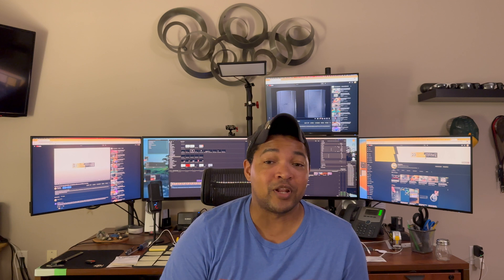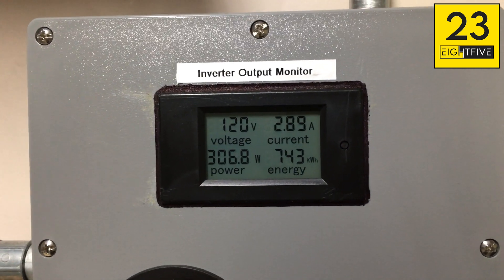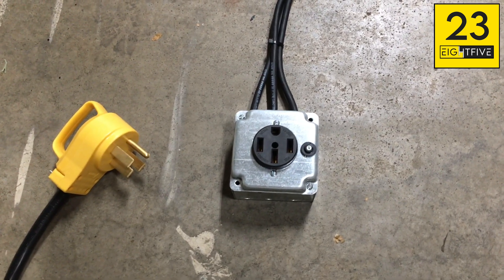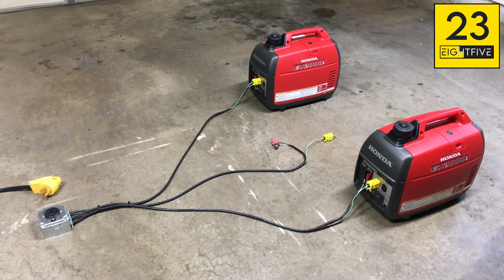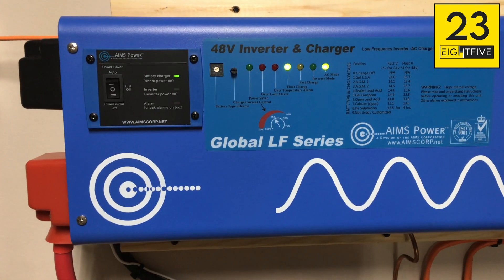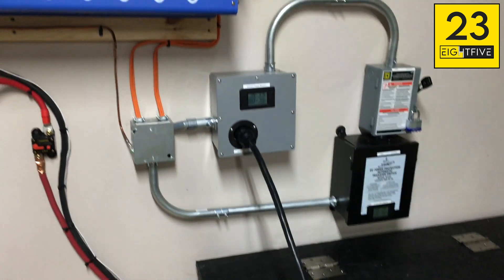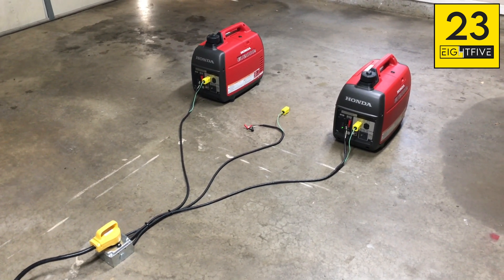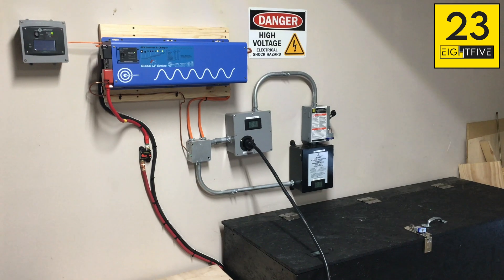Aims 6000 watt 48v inverter and battery bank Whole home uninterrupted backup - 2 of 3 - Remastered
Here is a throwback back from the past.  I made this video back in 2016 when I first started down the path of designing and building my own whole home uninterrupted battery backup system.  This series of videos covers the build, upgrade, and challenges with the system and why I choose the configuration I did.  I’ll go into detail about how the system works and why I went down this crazy path.  The system currently uses a 48v battery bank with an Aims 6000 watt 48v inverter with 120v AC output.  I also leveraged several transfer switches to allow me to switch between grid and generator power as well as grid and inverter power.  Tune in for all the seamless transitions and details.  New video coming soon!

Other Videos in this series (New ones coming soon!)

Parts:
Aims 6000 watt 48v inverter

Buss Bar:

Digital Meter: